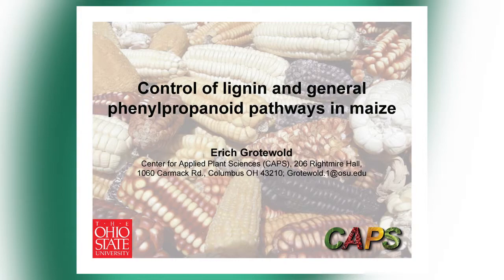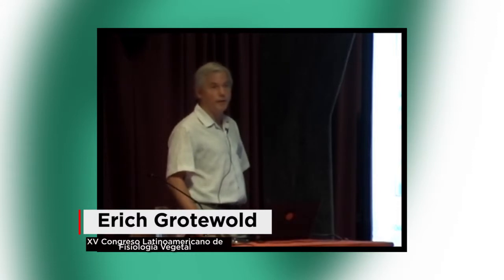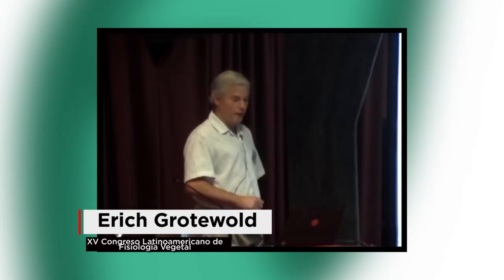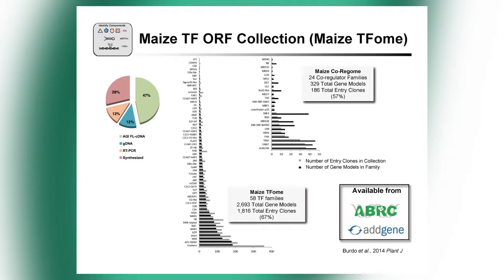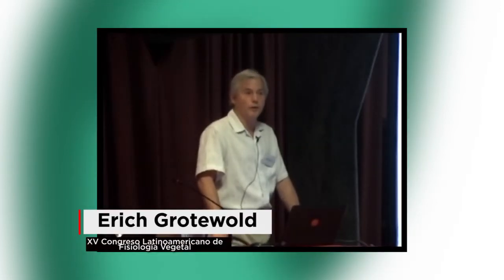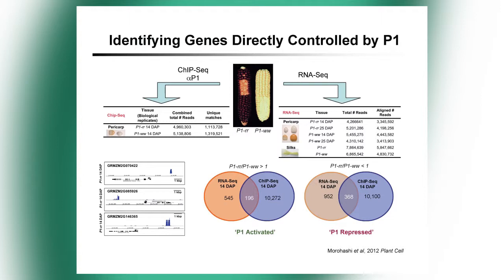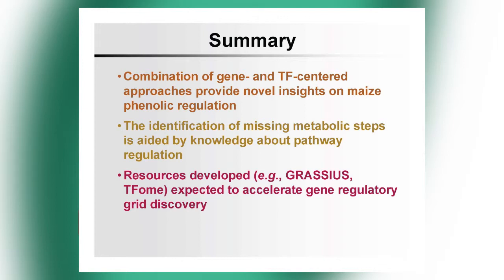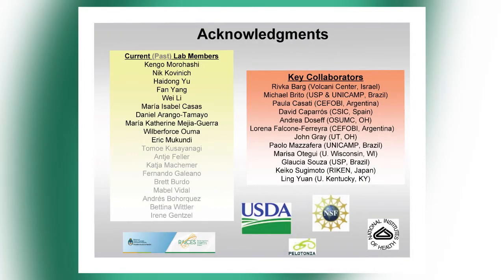Erich Grotewold - Control of lignin and general phenylpropanoid pathways in maize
Conferencia del XV Congreso Latinoamericano de Fisiología Vegetal - XXX Reunión Argentina de Fisiología Vegetal
Mar del Plata, Argentina, 23/09/2014

Control of lignin and general phenylpropanoid pathways in maize
GROTEWOLD Erich

Plants accumulate thousands of phenolic compounds that include the flavonoids, lignins and phenylpropanoids. Because these compounds provide major carbon sinks, participate in the response of plants to biotic and abiotic stress conditions, and are of industrial and human health importance, we are interested in establishing how phenolic biosynthesis is controlled in maize and other grasses. We are combining transcription factor (TF)-centered approaches, such as chromatin immunoprecipitation (ChIP), with gene-centered strategies that include yeast-one hybrid approaches, to elucidate the gene regulatory networks responsible for the accumulation of maize phenolic compounds. The knowledge acquired is being utilized for the rational metabolic engineering of particular biosynthetic pathways, for the discovery of new phenolic metabolic enzymes and to populate the grasses gene regulatory networks available through GRASSIUS (grassius.org).